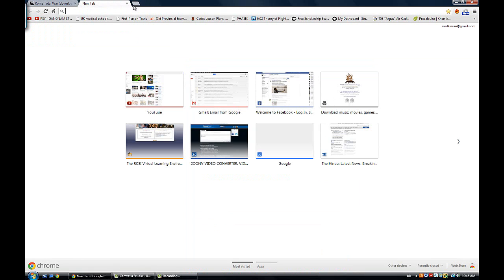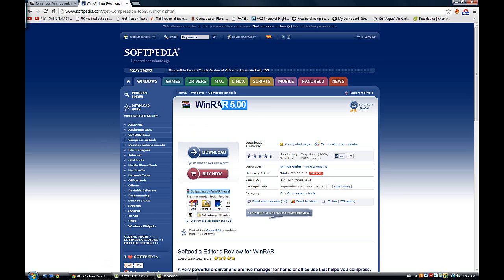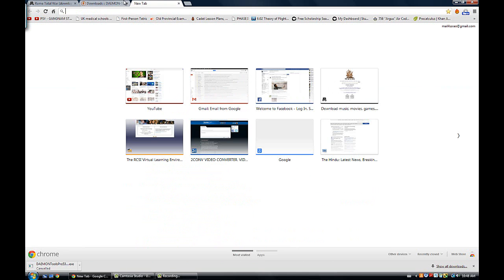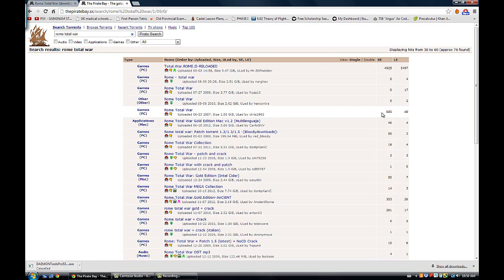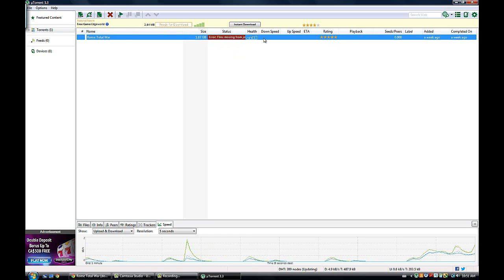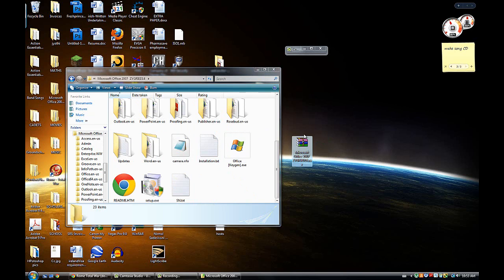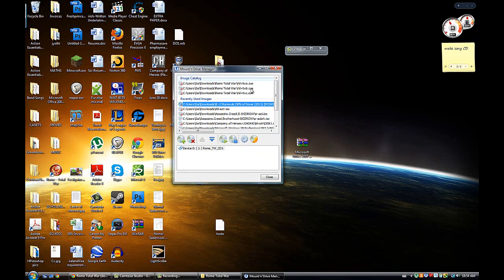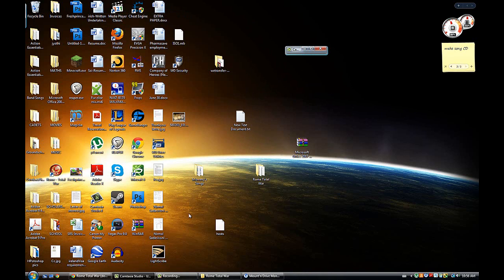Basics of Pirating a Game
Hi guys, in this video I'll be showing you guys the basics of pirating games.